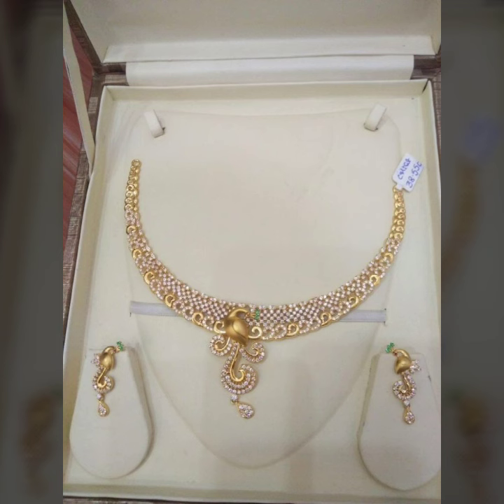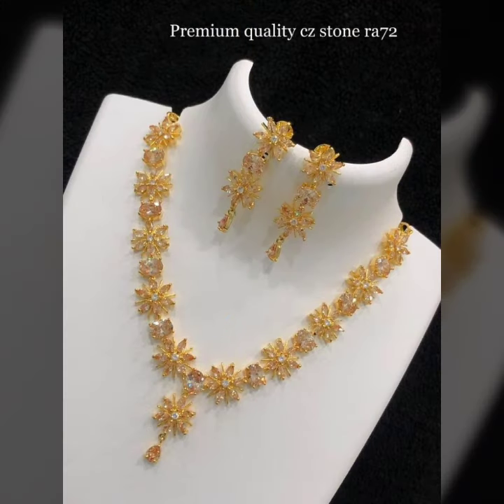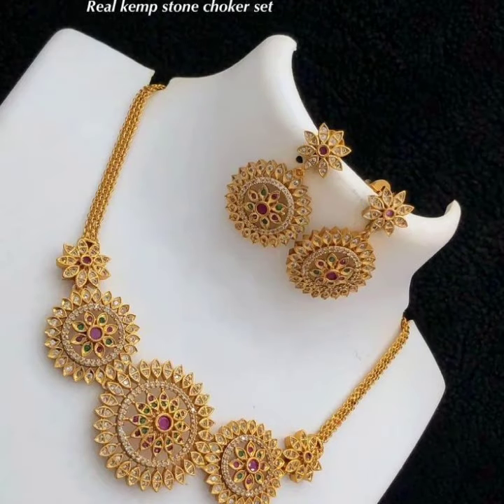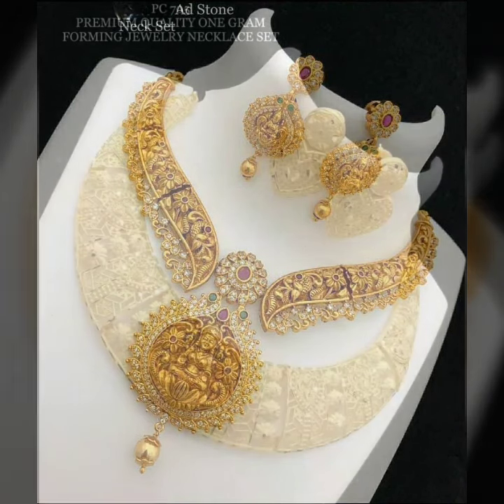Most Popular Beautiful Gold Bridal Jewellery Set Design Ideas